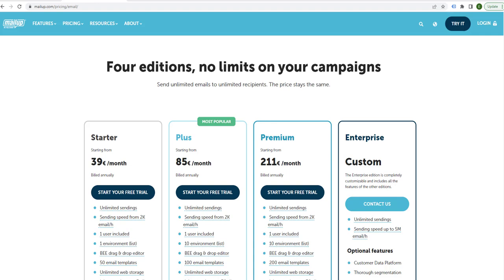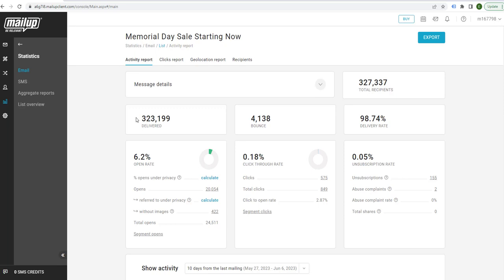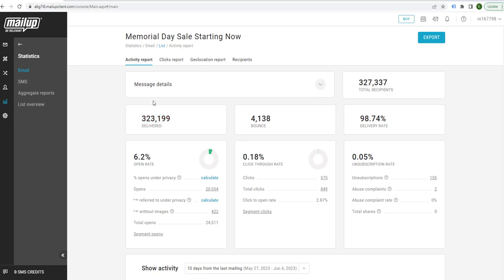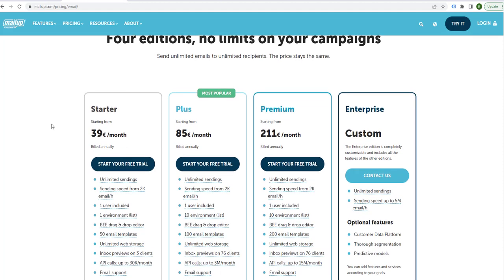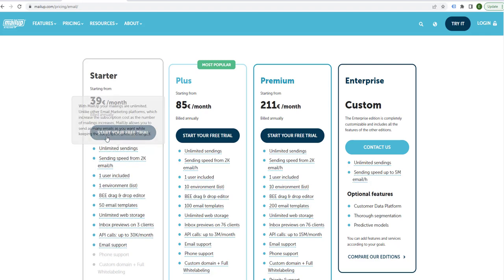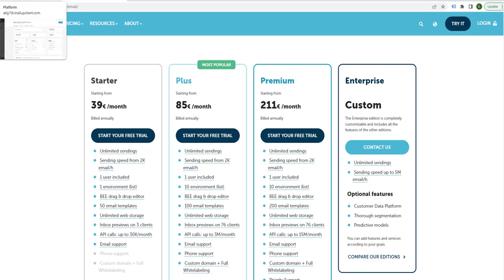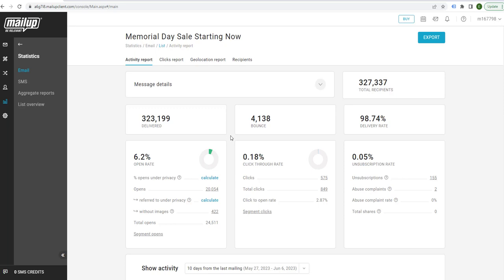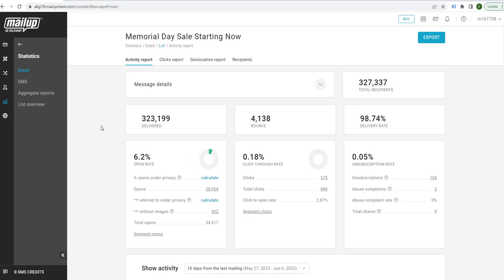Email Platform Every Company Should Use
I use this as the first place my leads go before they go into one of my better ESPs.